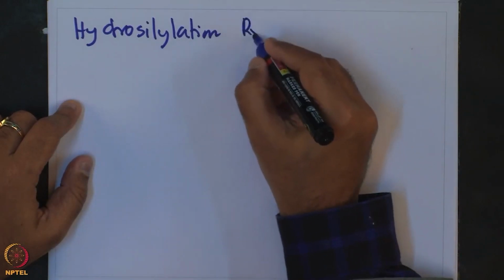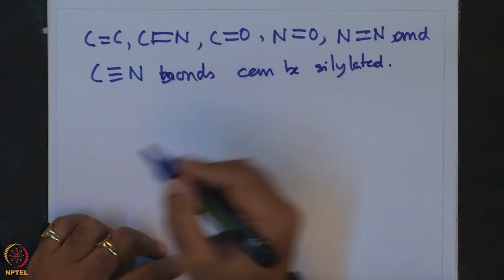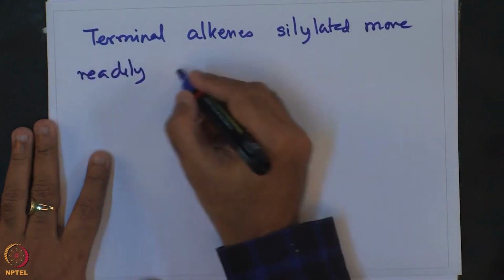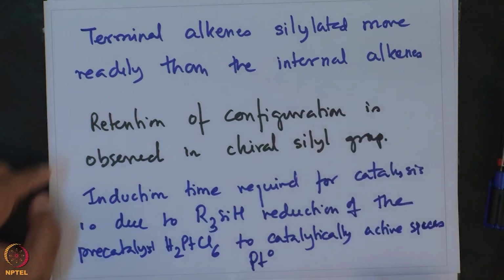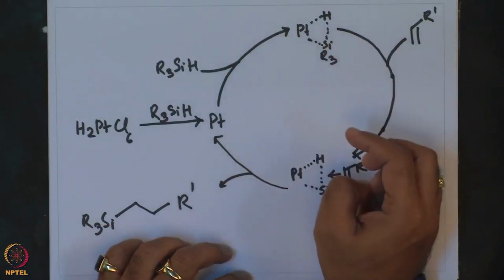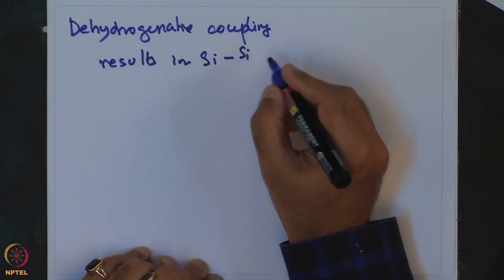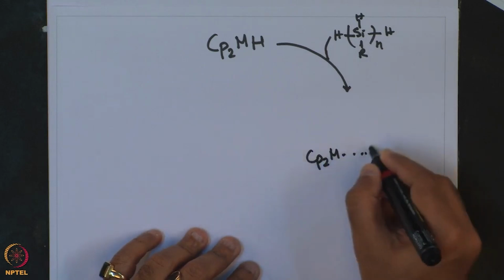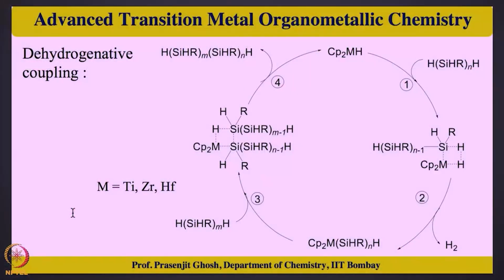C - Heteroatom Coupling: Hydrosilation